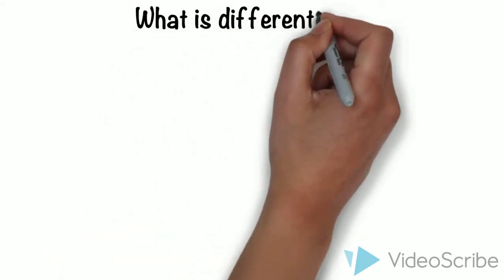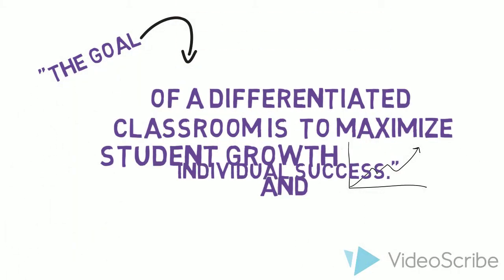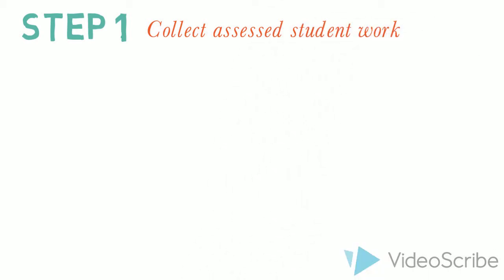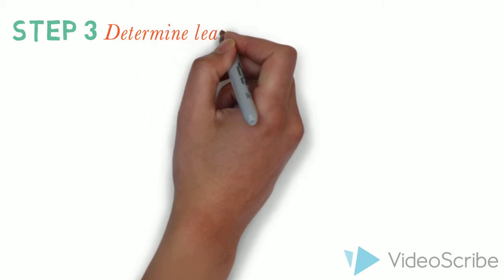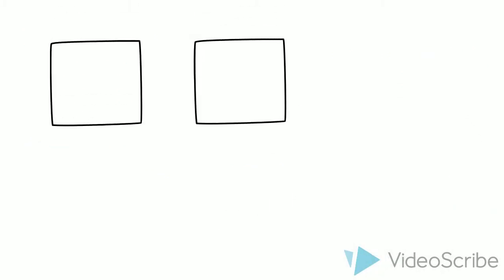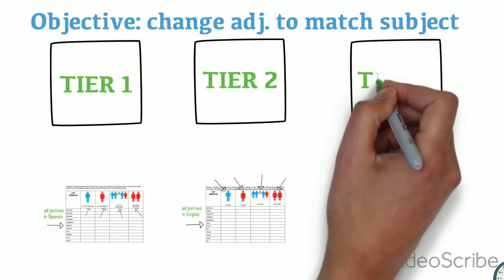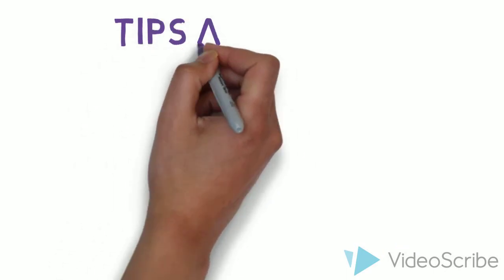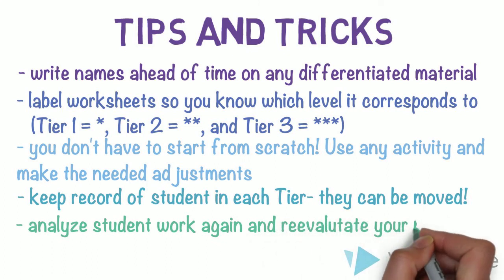Differentiated Classroom Instruction by Diana Sanchez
educational video about using differentiated classroom instruction